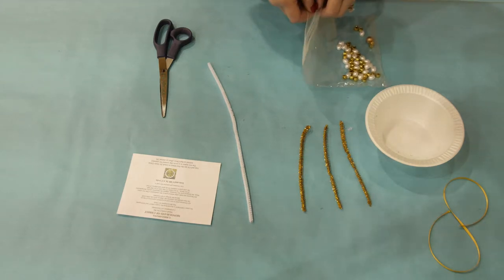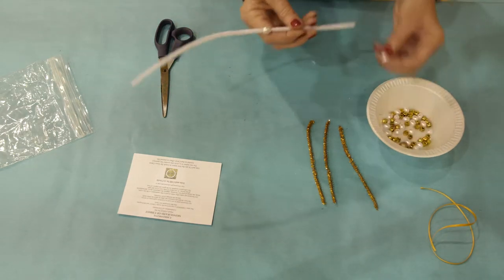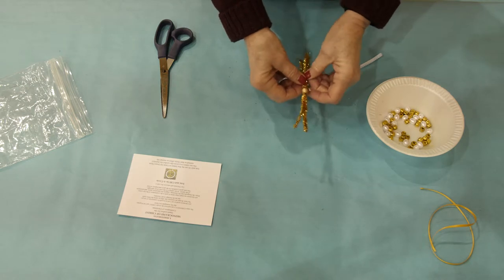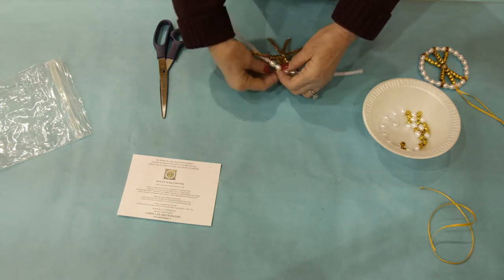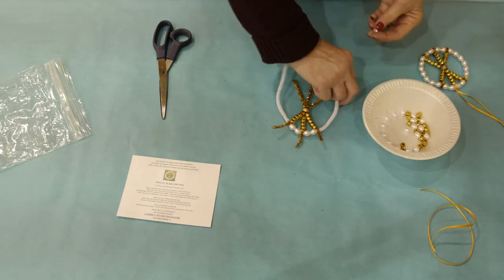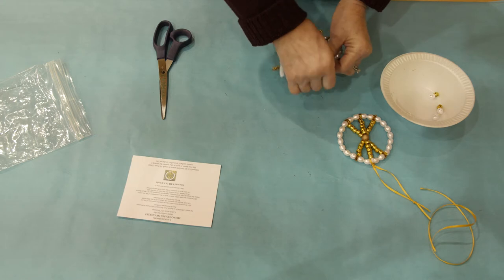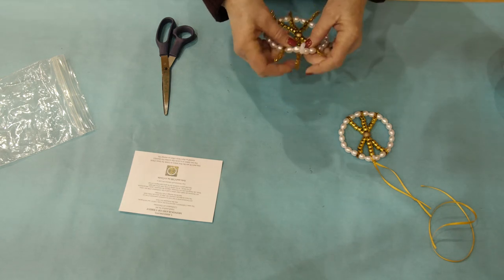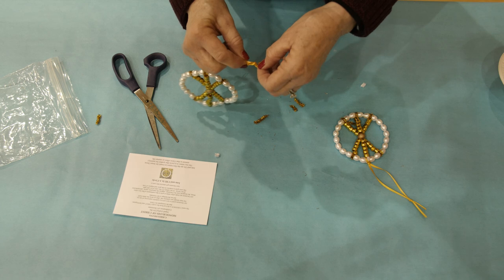Iota and Chi Chrismon